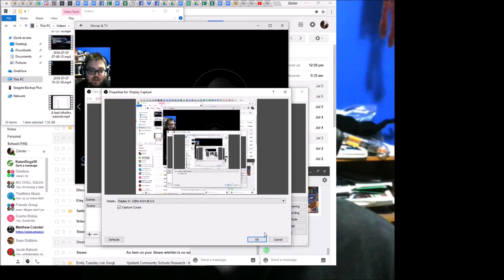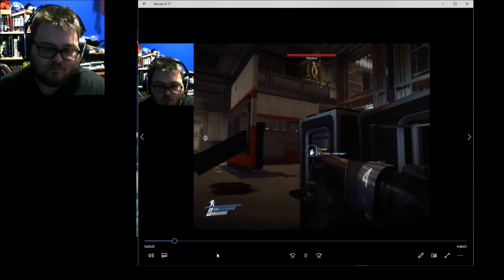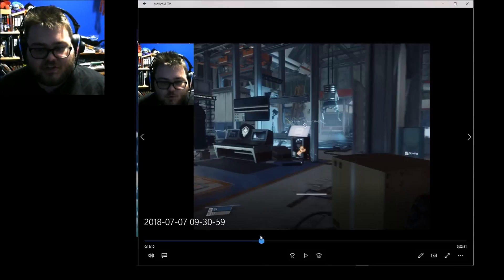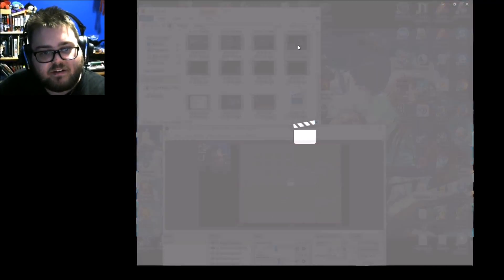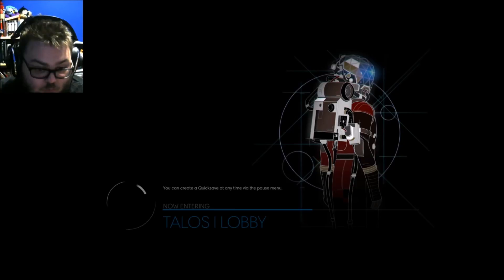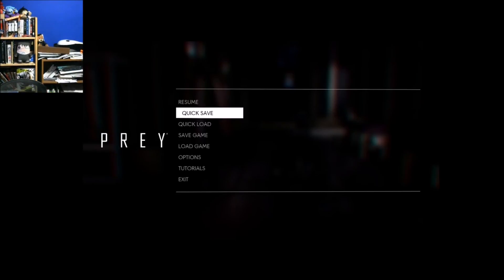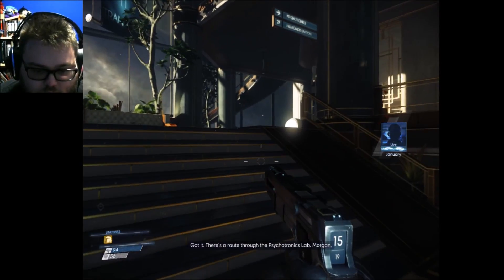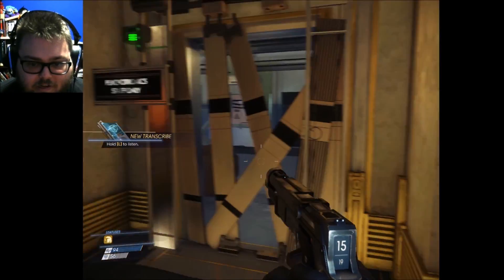Prey pt:3? The Failed Episode